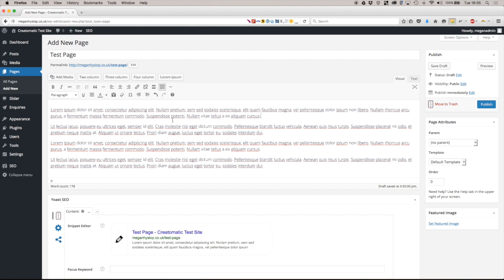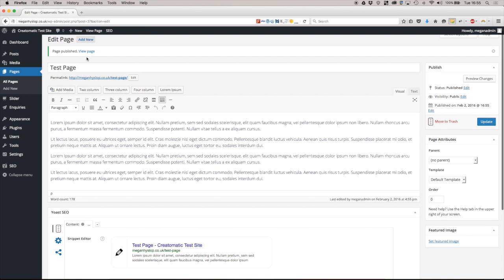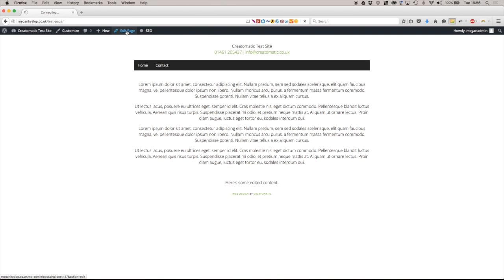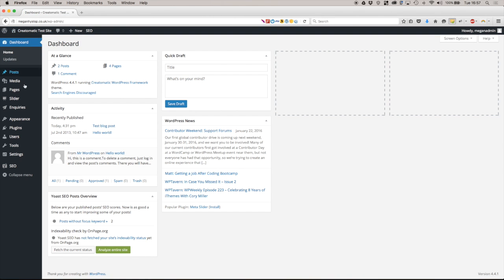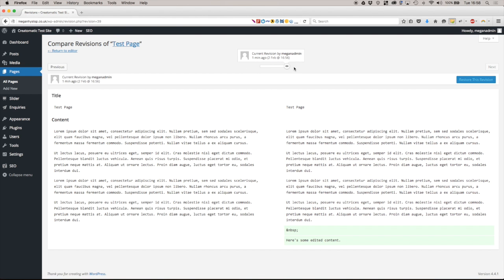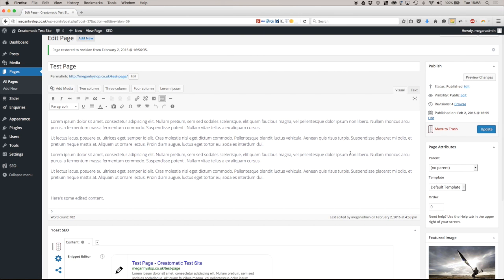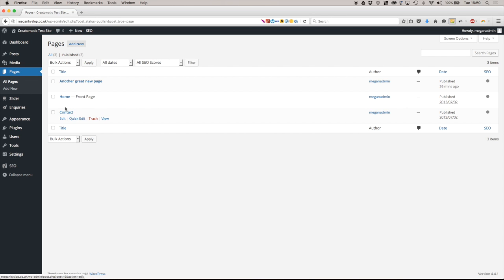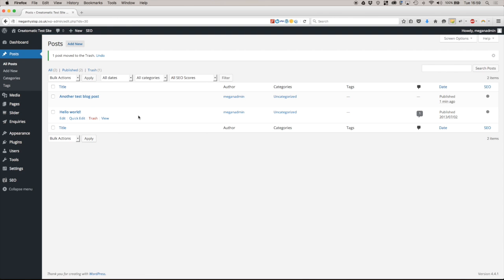Creatomatic Wordpress Video Guides - 04 - Adding, editing and removing posts